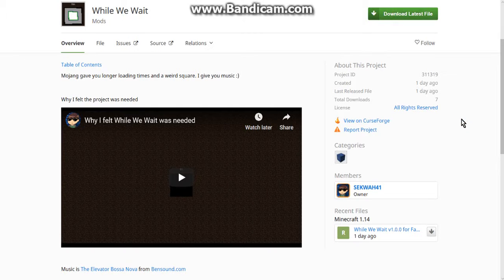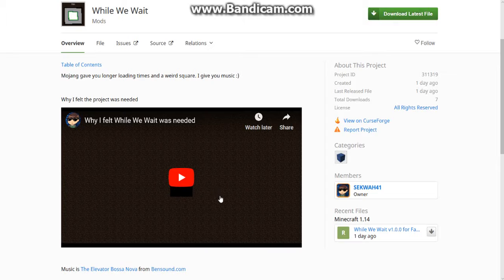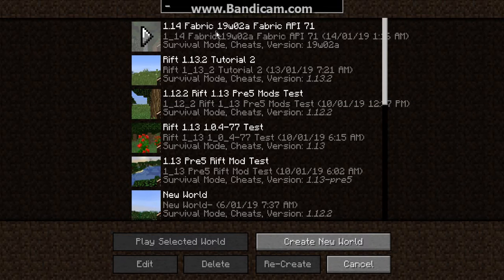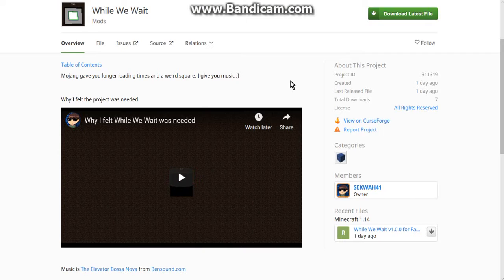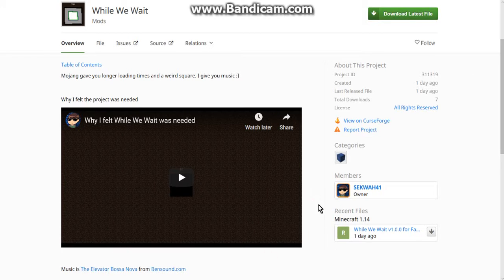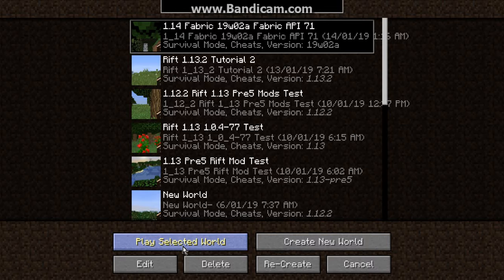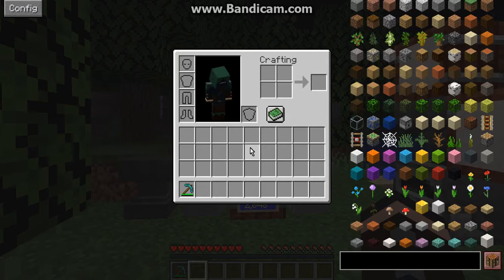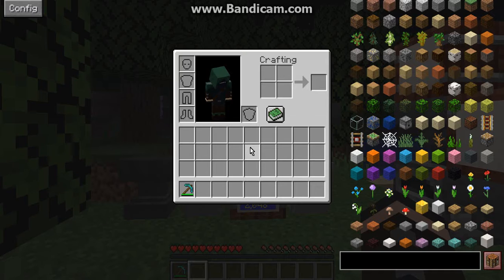While We Wait 1.14 (19w02a) Snapshot Fabric Mod Overview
Music with your loading screens when entering/exiting a world. More might be added but for now it's just music.